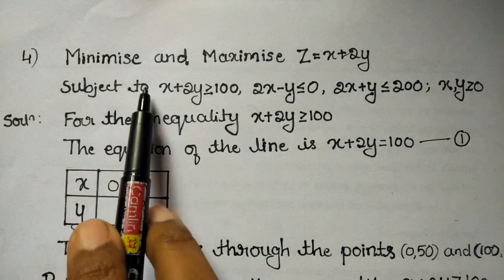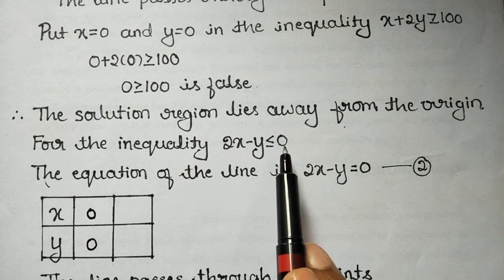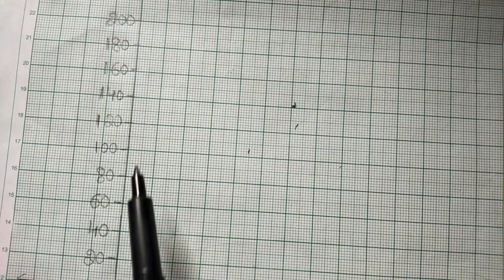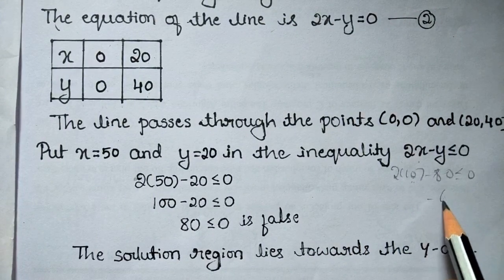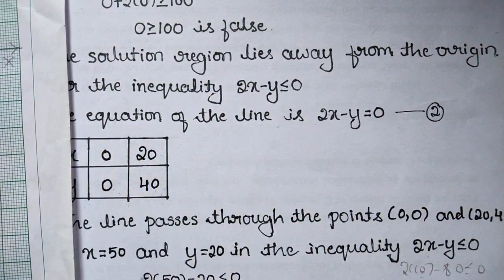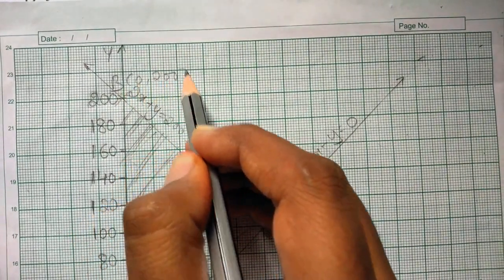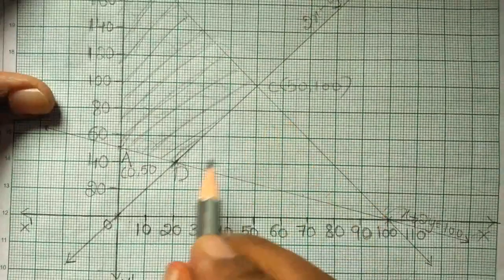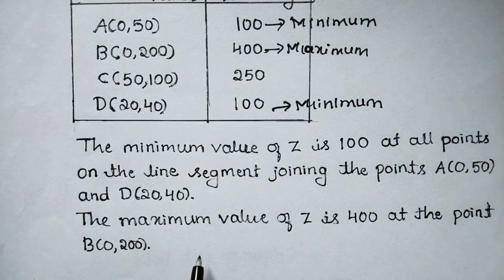Linear programming - 05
Graphical solution of LPP